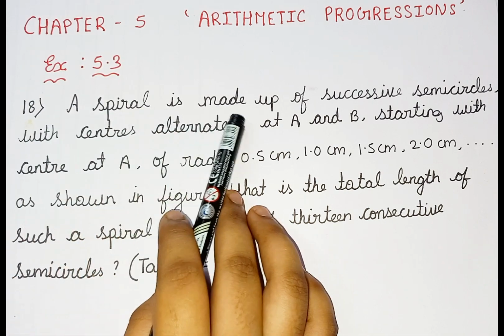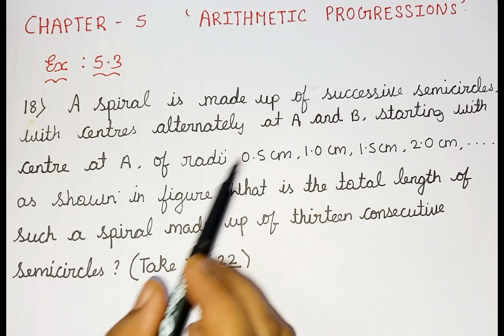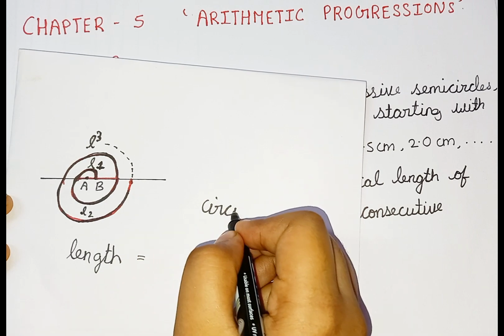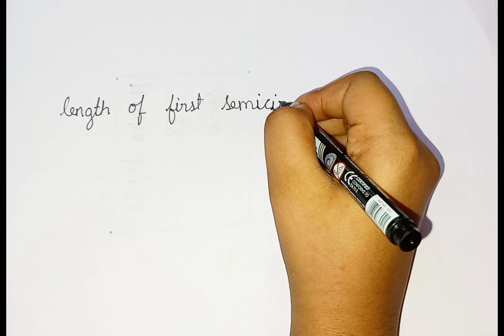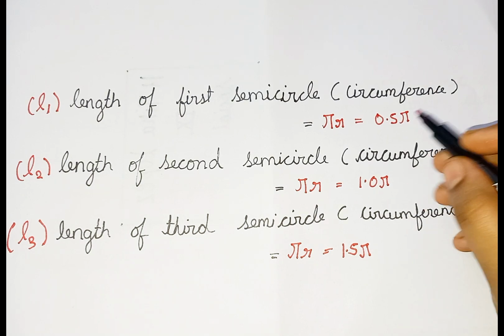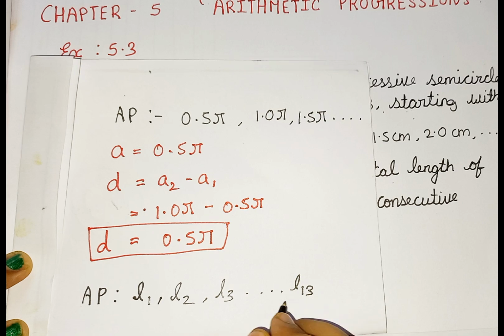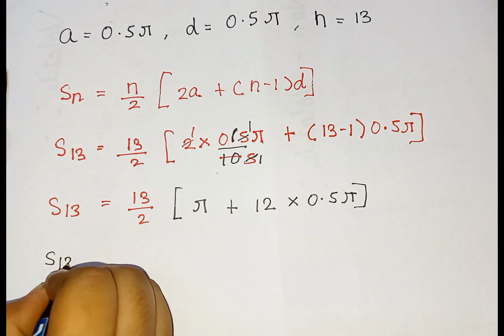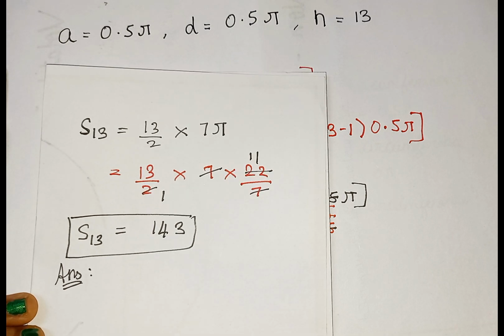Exercise 5.3 q18 Chapter 5 Arithmetic progression class 10 math NCERT Syllabus in English